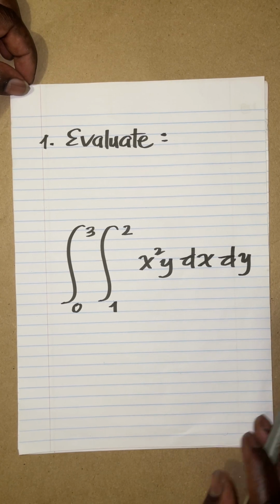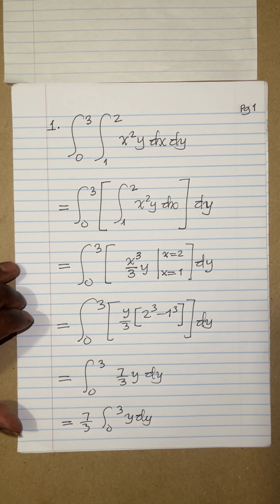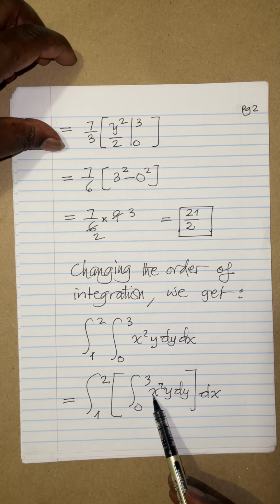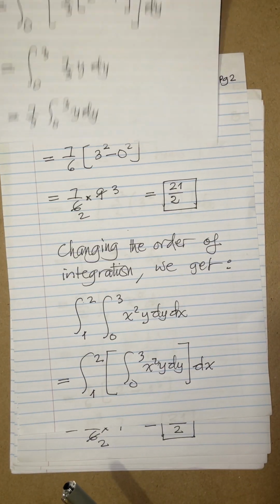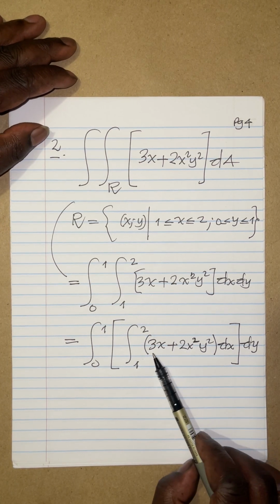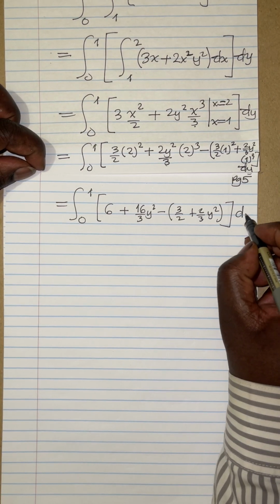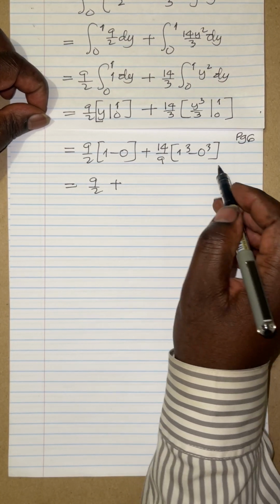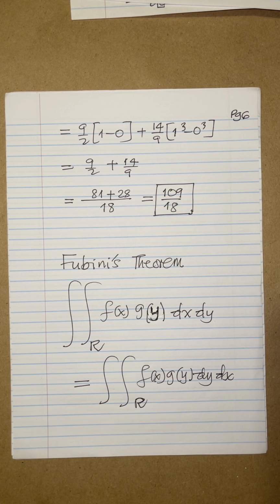How to Evaluate Double Integrals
Multivariable Calculus